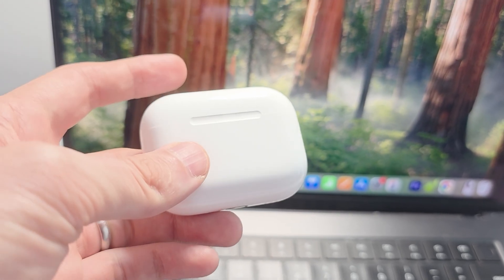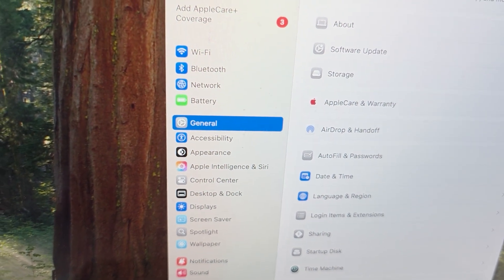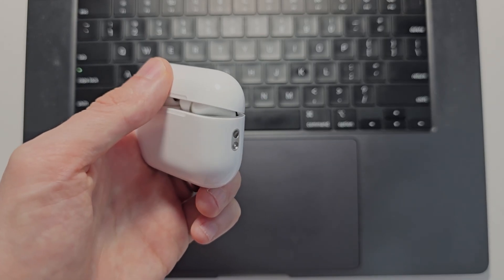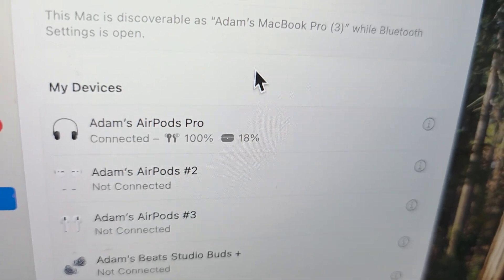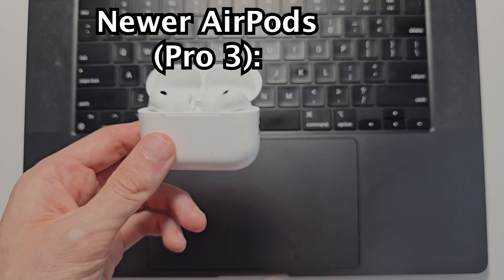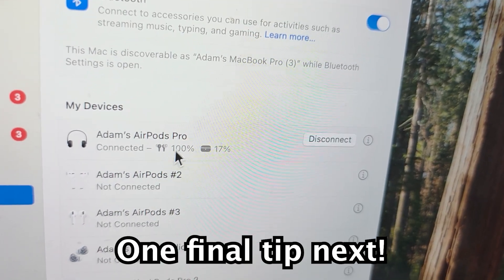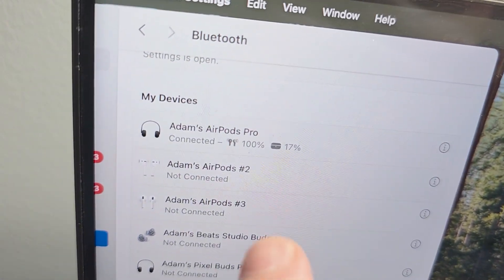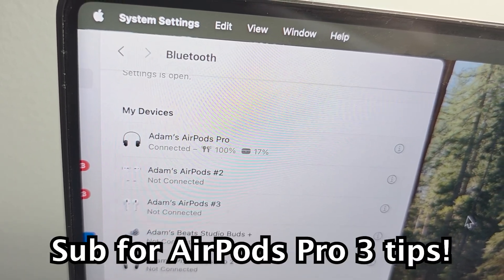How to Connect AirPods Pro 3 (or ANY) to MacBook!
How to connect Apple AirPods Pro 3 to MacBook or other Mac / iMac computers using Bluetooth.